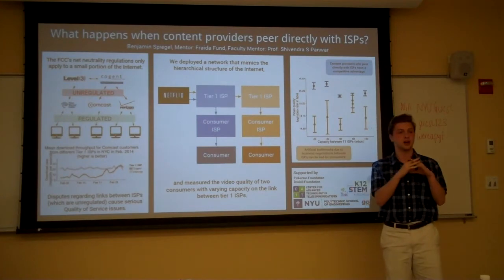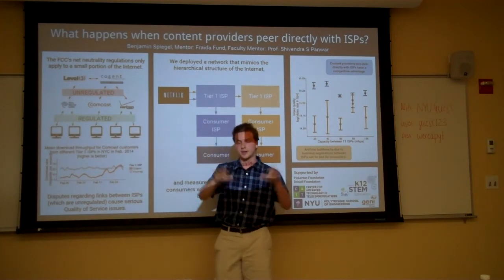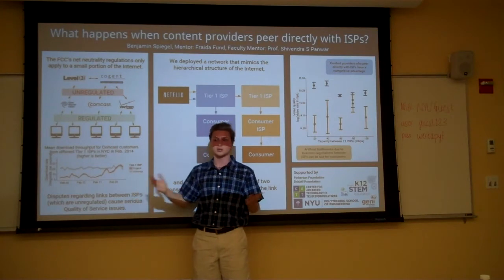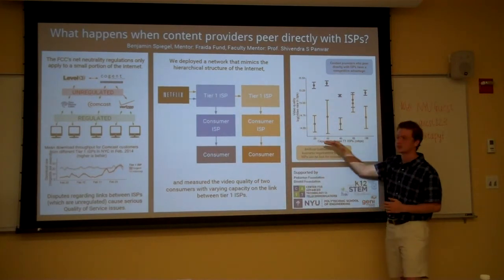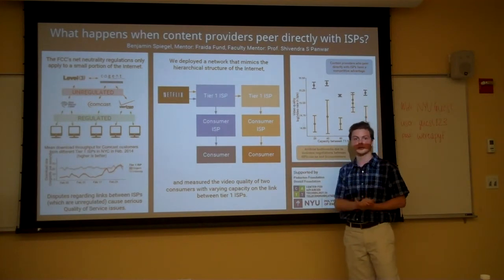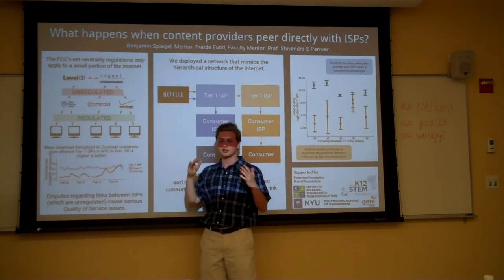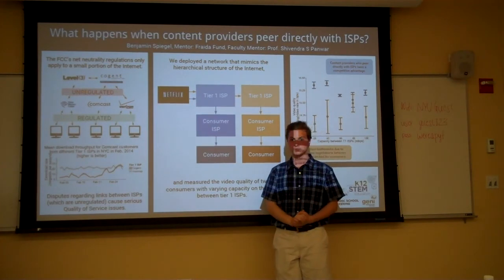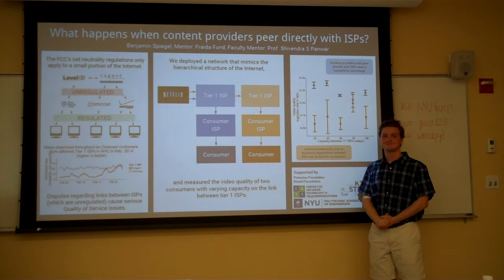ISPs Force Peering of Content Providers, Raising Net Neutrality Questions